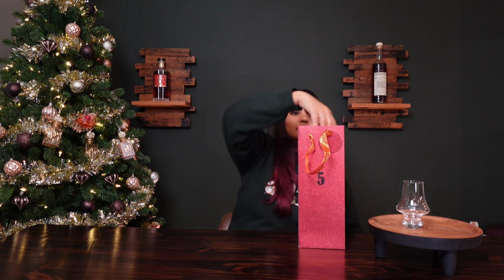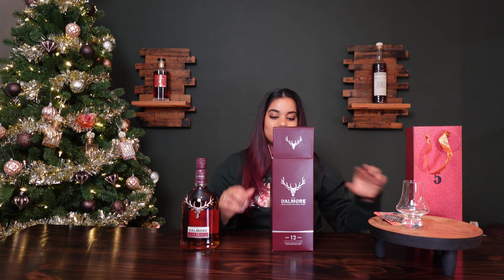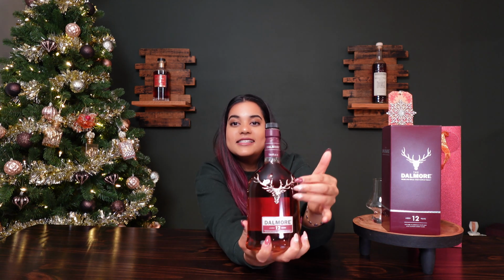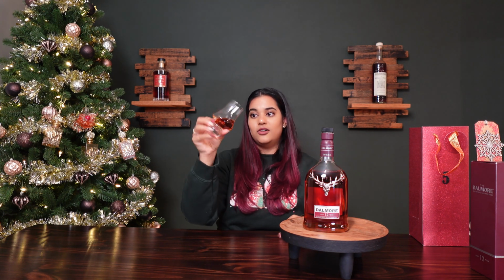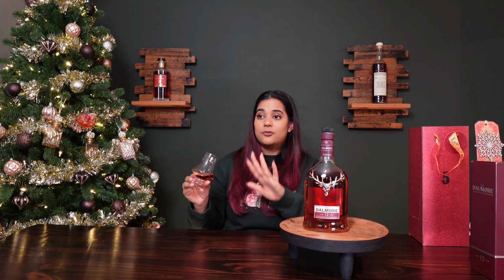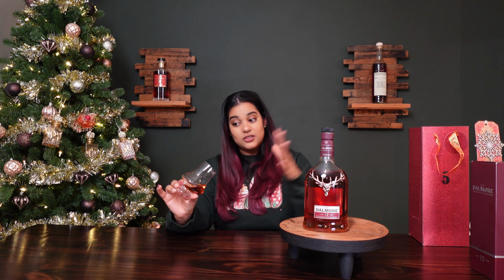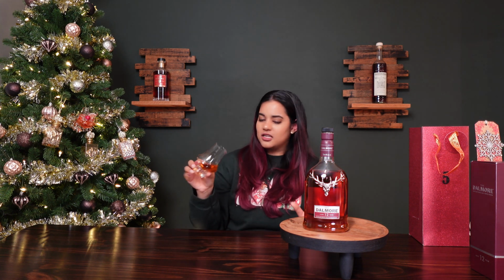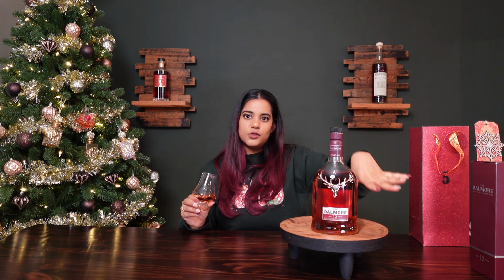Day 5 | Dalmore Whisky | 12 Days of Whiskey 2024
Get ready for the ultimate holiday spirit – literally! 🥃🎄

Unveiling a unique whiskey bottle each day leading up to the holidays. From rare finds to classics, this 12 Days of Whiskey challenge promises pure liquid joy!

Grab your glencairn, settle in, and let's unwrap some whiskey magic! 🎁🥃

Cheers! 🥃✨

Thank you all for your incredible support 🙏 – if you decide to use Super Thanks 💰, every contribution will go right back into the channel 🎥 to help create even more amazing whiskey content 🥃! Cheers to that!